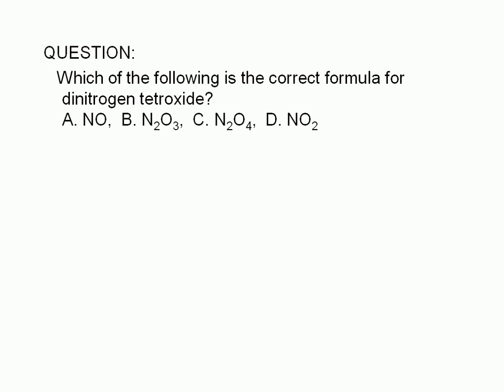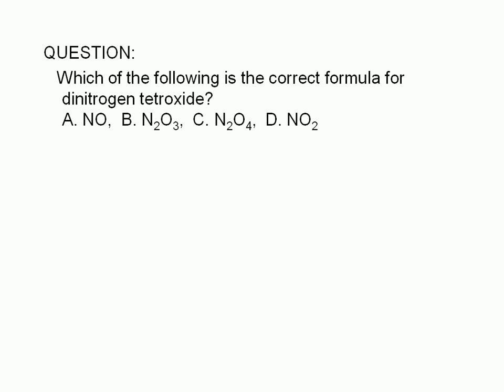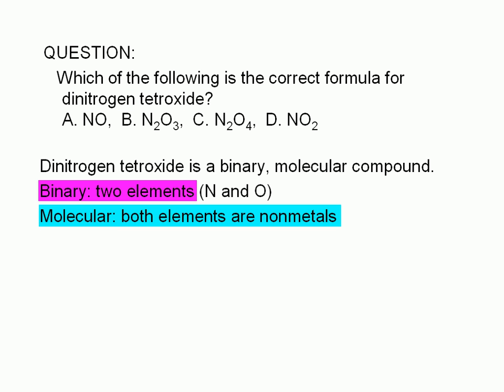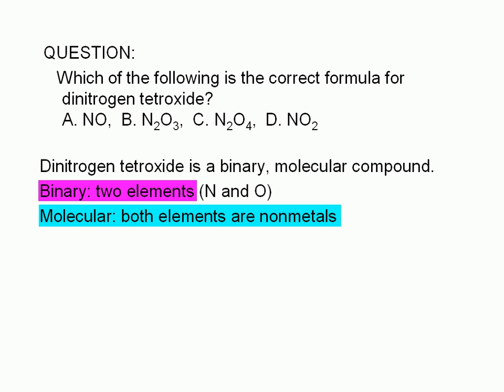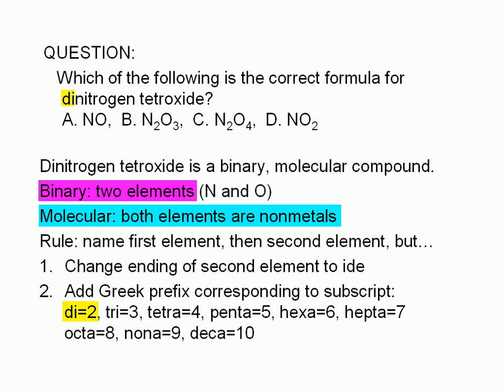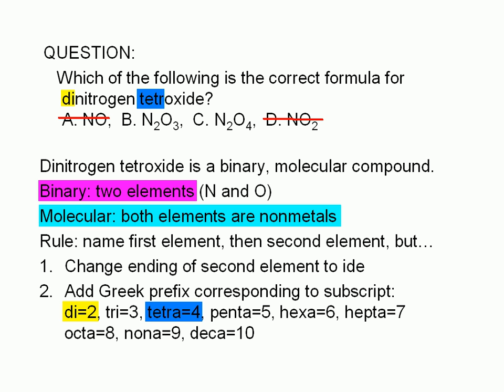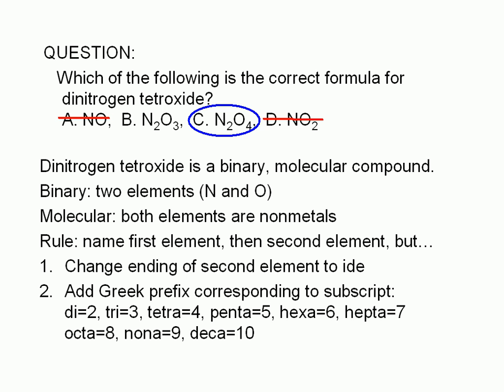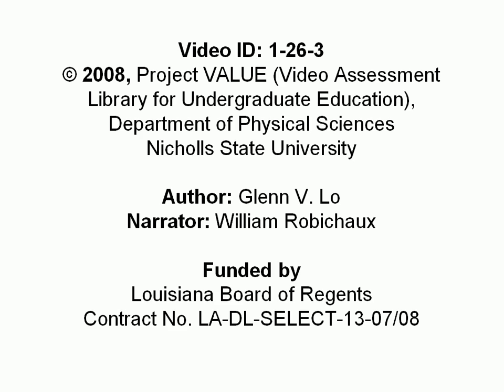1-26-3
QUESTION:
Which of the following is the correct formula for dinitrogen tetroxide?
A. NO,  B. N2O3,  C. N2O4,  D. NO2